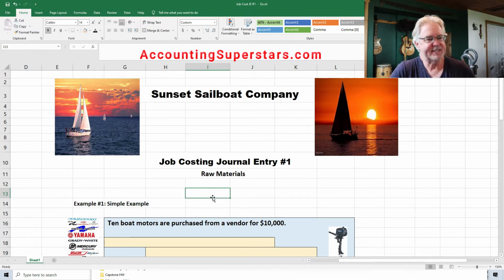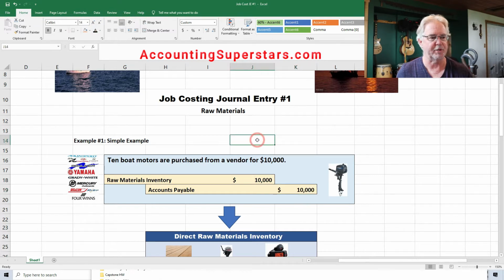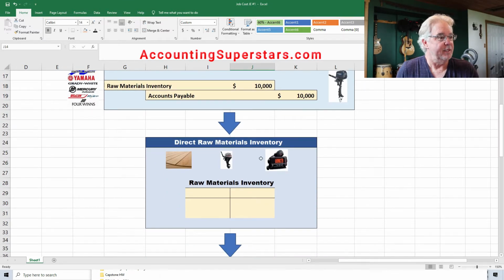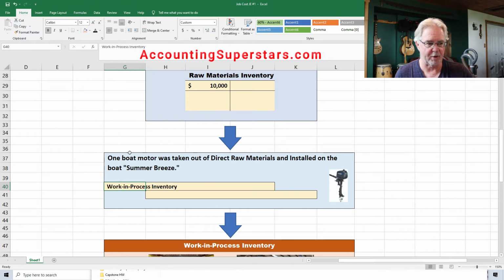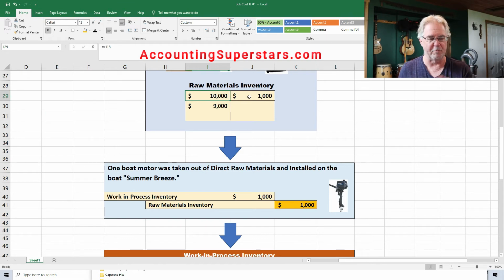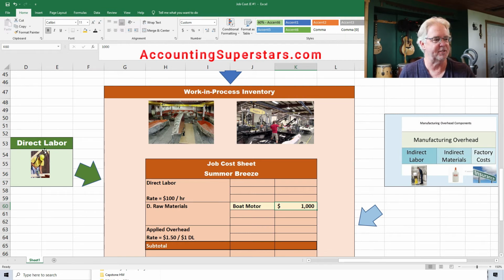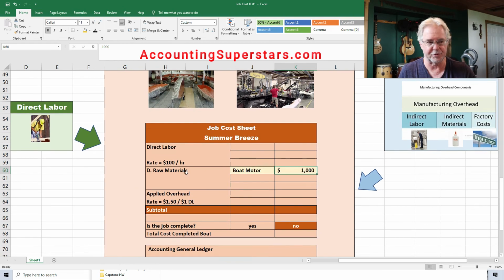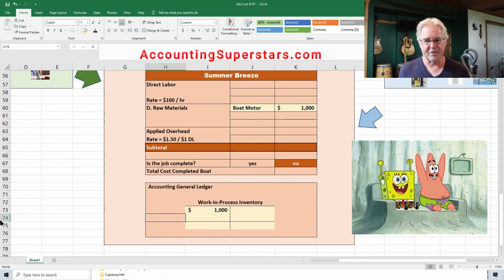Job Cost Journal Entries: Raw Materials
Learn the basic journal entires for Raw Materials, Work-in-Process, Job Cost Accounting System.